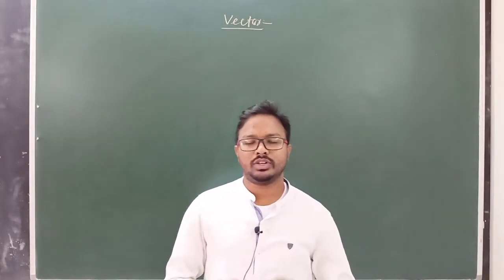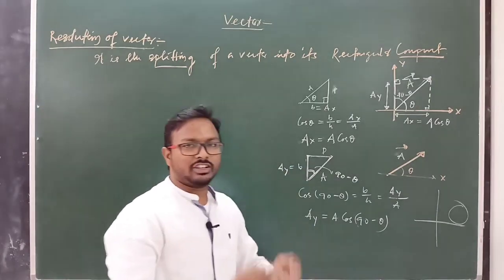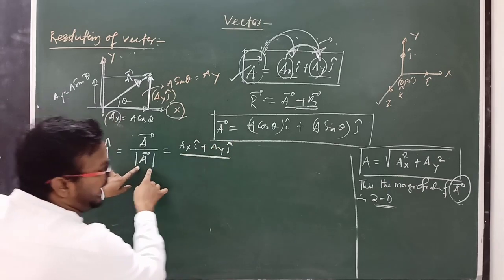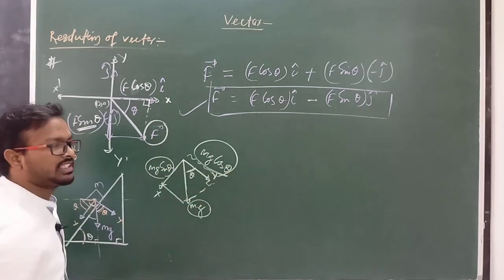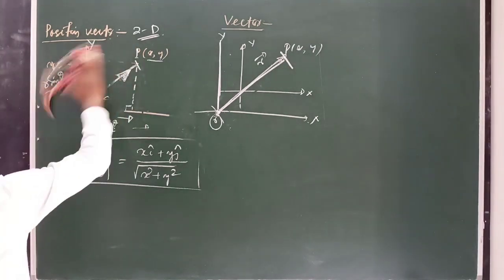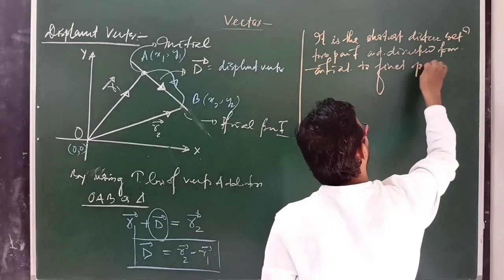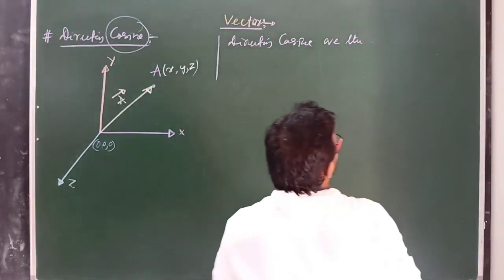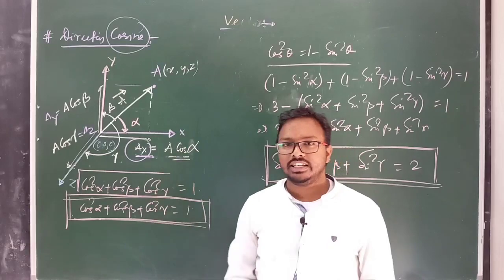Vector part-4 by Jp sir